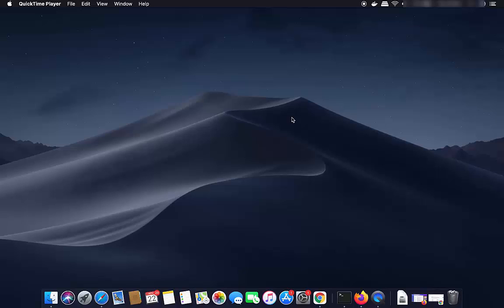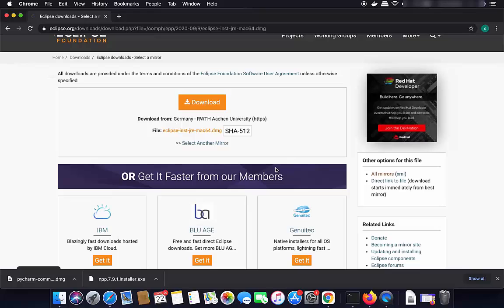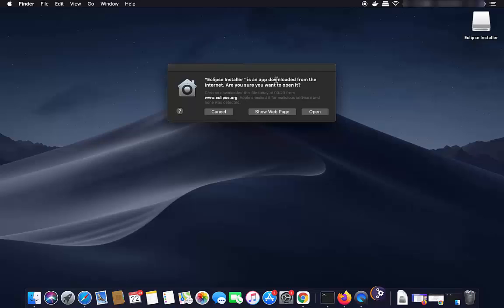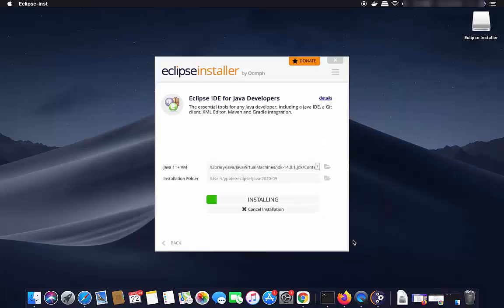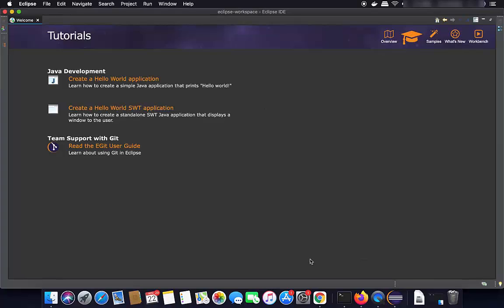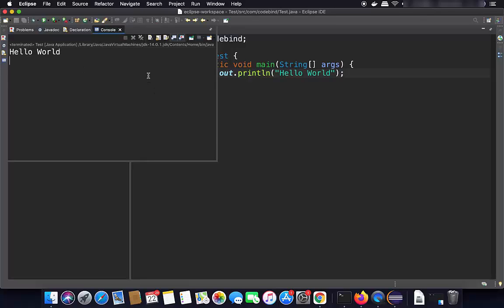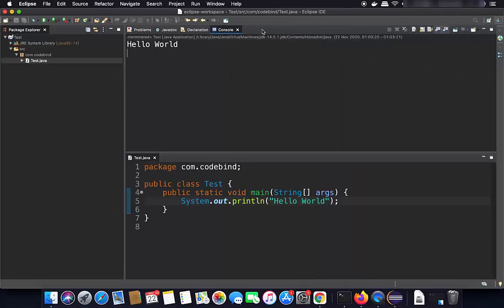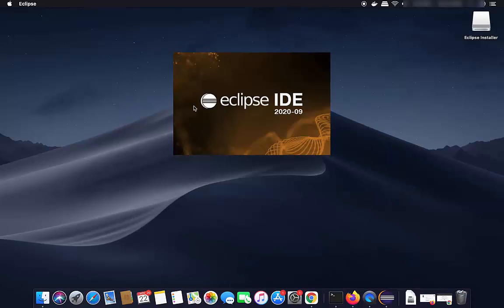How to Install Eclipse IDE on macOS | Eclipse on Mac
Link to How to install Java JDK on Mac OS

This Video tells you how to download Eclipse IDE for Mac or MacOS.
In this tutorial, we will learn how to install eclipse IDE on Mac OS X. Eclipse IDE (Integrated development environment) is written in Java and mostly used for developing Java applications. In Eclipse IDE, you can write, compile and run your Java code.